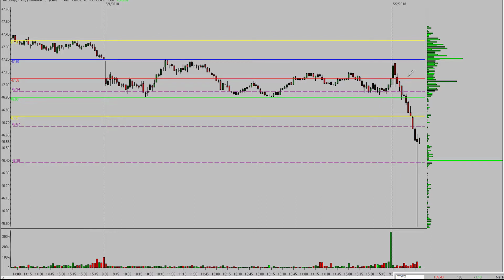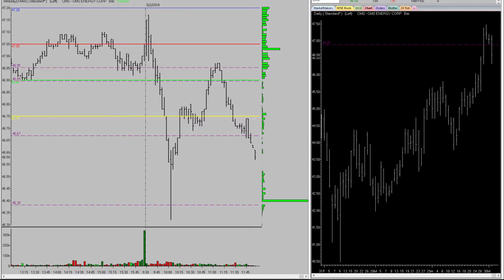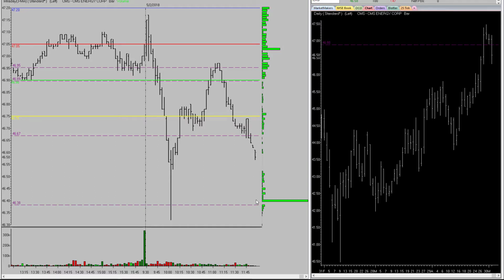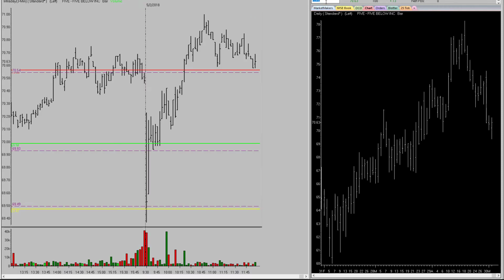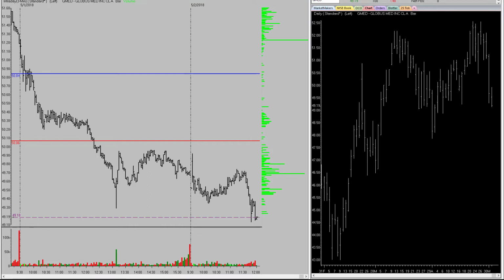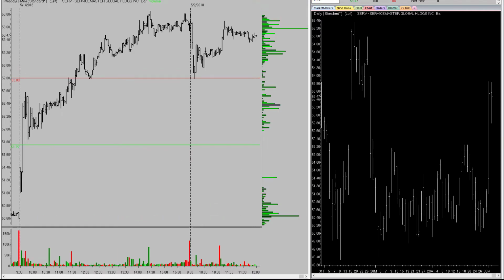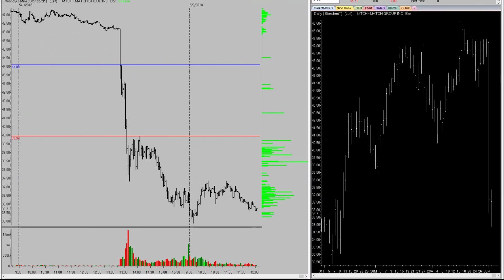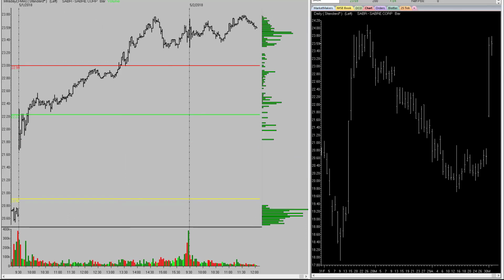Trade Ideas for Thurs, 5/3/18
Julie goes over a great trade for today in CMS and gives you four more for Thursday's session.